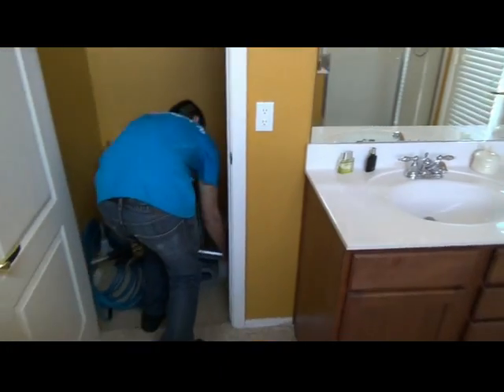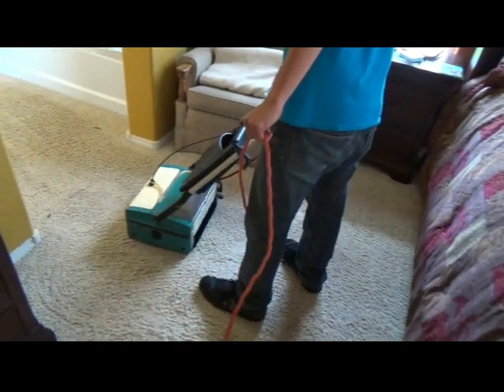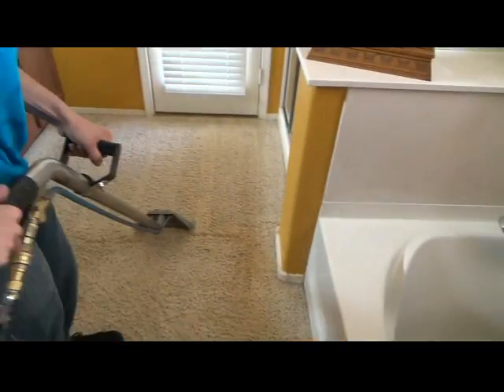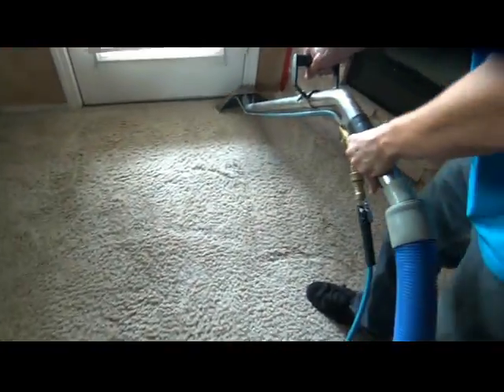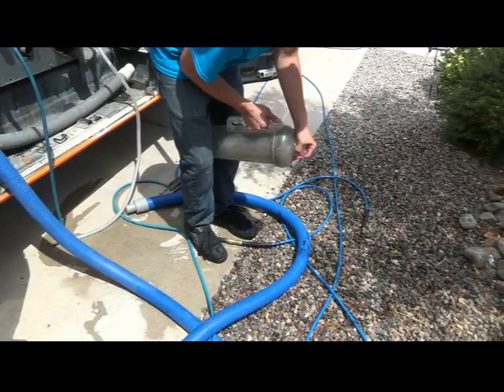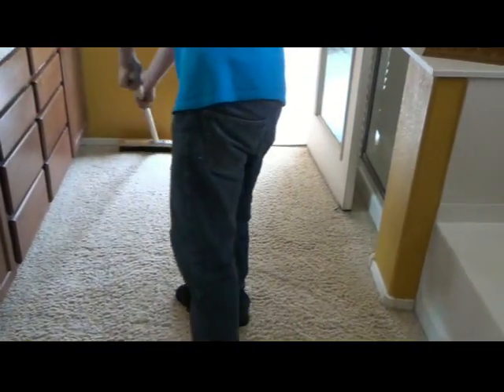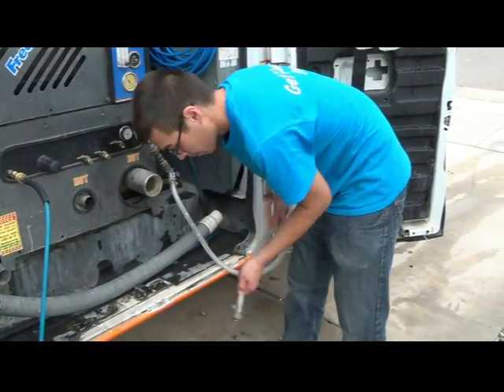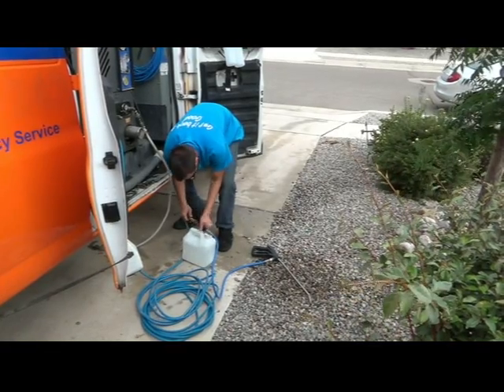Carpet Cleaning Part3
It depicts premier carpet cleaning as we do it in ALbuquerque and Rio Rancho.